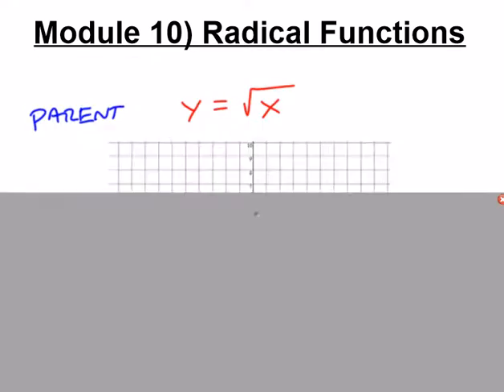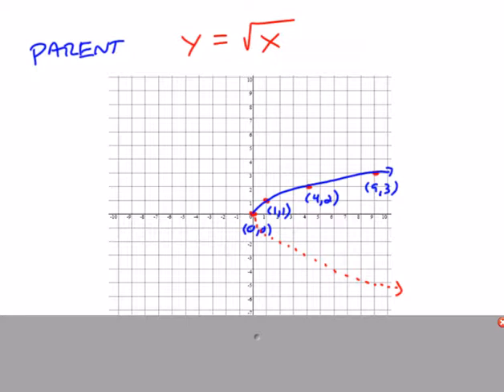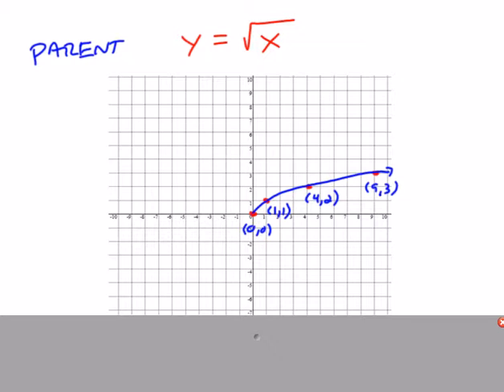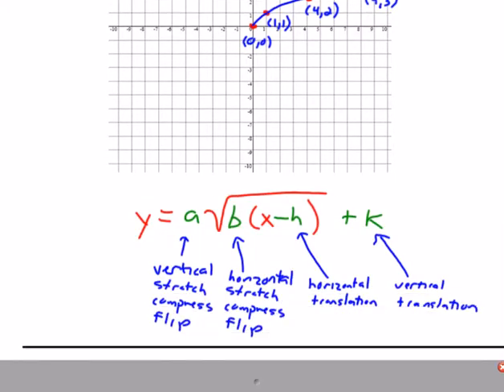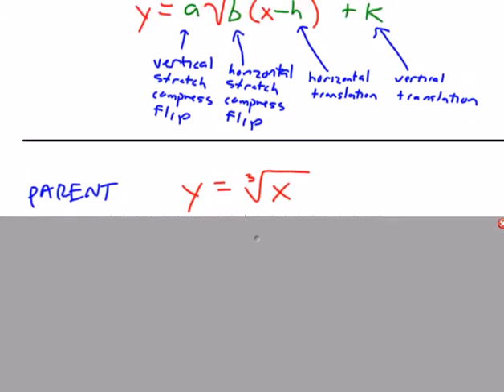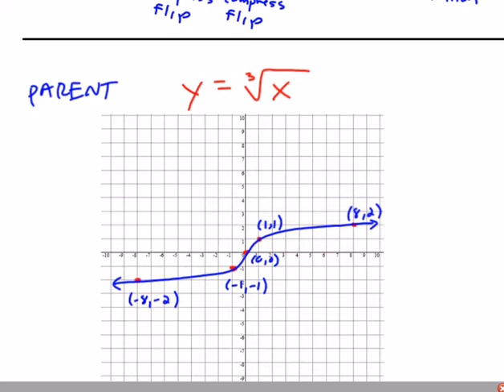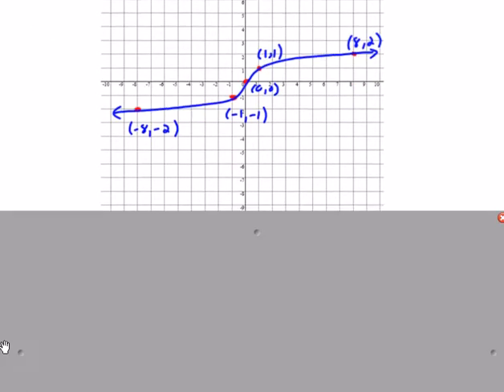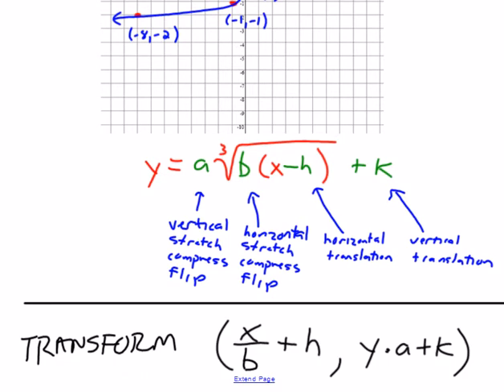Module 10 Lecture (Algebra 2)